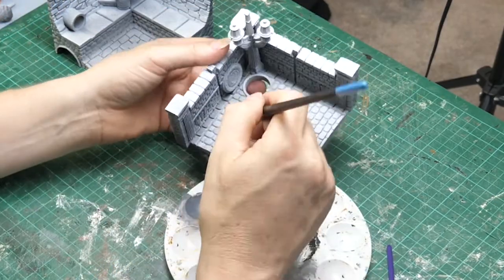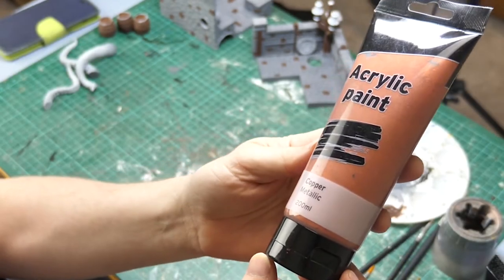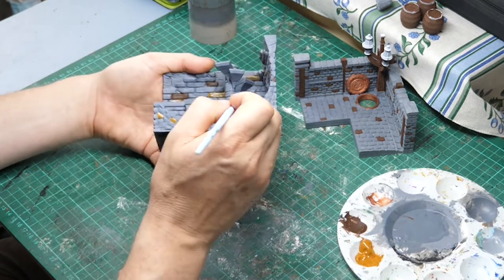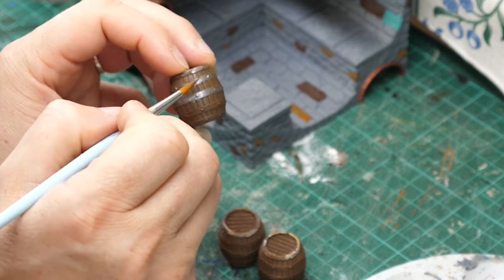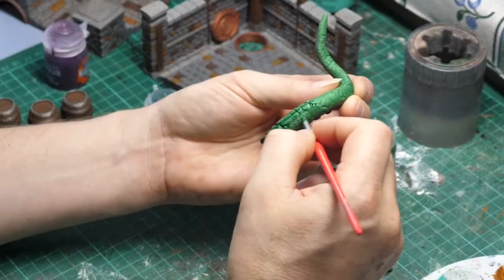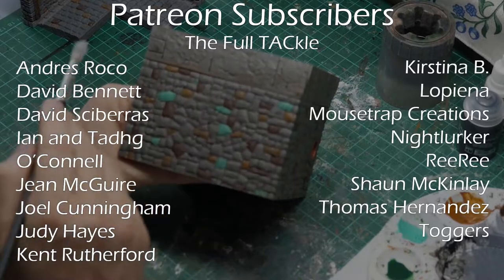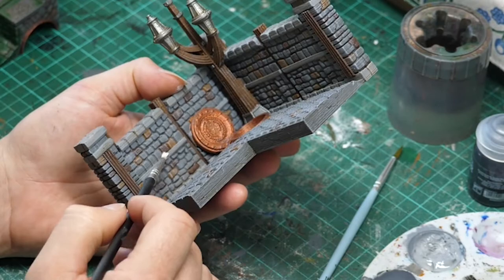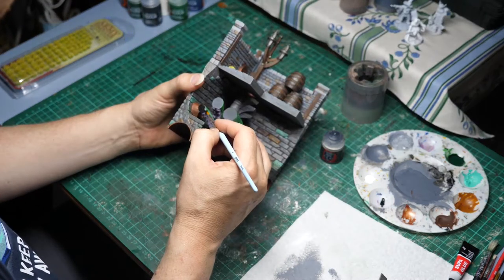Ep54 What Lurks Below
Below

Follow TAC on Instagram @techadeptcrafts and see WIP photos, armies on display and other terrain and painting projects that may not get a video feature.

Music for the intro was created by Michael from Fluorosound.
The Tech Priest is designed by Ailish and you can see more of her work on Instagram @ailishmiaarts

List of paints and equipment I used:
Ender 3 FDM 3D Printer
eSun PLA+ bought through Phaser FPV in Gosford, Australia.
Fiddly Bits Spray primer Matt Black
Citadel Skull White Spray primer
Black and White hobby paint – any will do.
Reeves Intro Acrylic – Burnt Umber
J.Burrows Acrylic Paint – Copper Metallic
Liquitex Basic Acrylics – Raw Sienna
Citadel Colour – Contrast Ultramarine Blue
Liquitex Basic Acrylics – Bright Aqua Green
Game Color - Gunmetal
Brown wash – recipe from Back Magic Craft
Citadel Colour – Contrast Magos Purple
Citadel Colour – Contrast Terradon Turquouis
Citadel Colour – Contrast Warp Lightning
Citadel Colour – Contrast Ork Flesh
Black wash – recipe from Back Magic Craft
The Army Painter Warpaints – Matt White
Superglue
The Army Painter – Meadow Flowers
Citadel Colour – Base Abaddon Black

Hope you enjoyed the tutorial. If you have painted up any sewer dioramas, or think of other projects that I should TACkle, @ me on Instagram and share a photo.

And yes, that was my two kids jumping around and video bombing my intro and outro. Hard to get good help these days... :)

Cheers,
Anthony